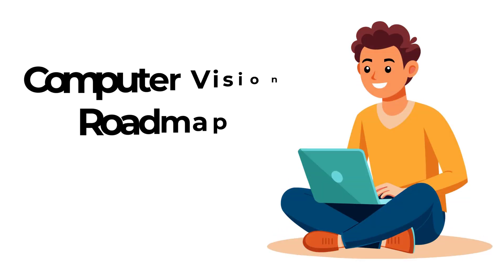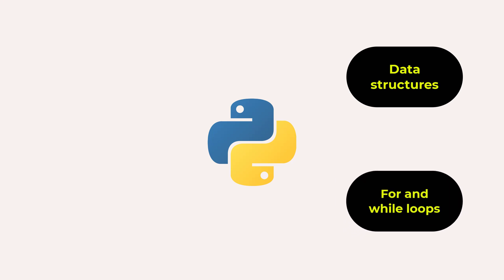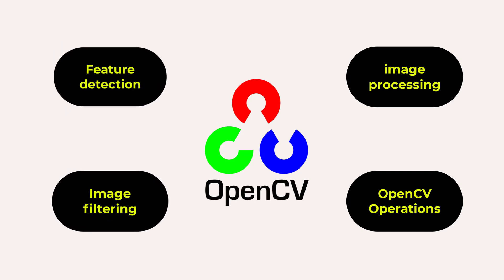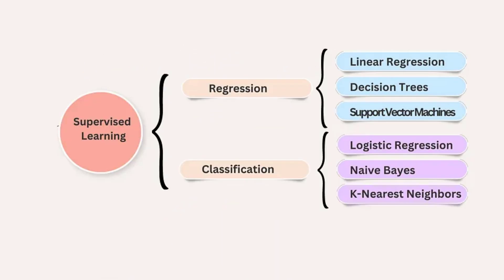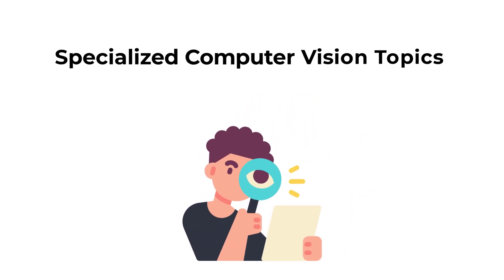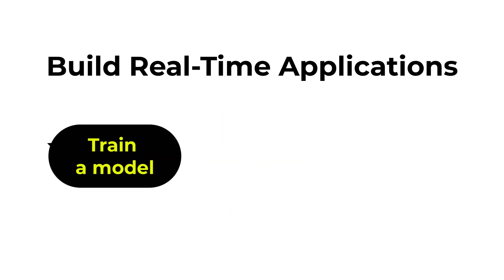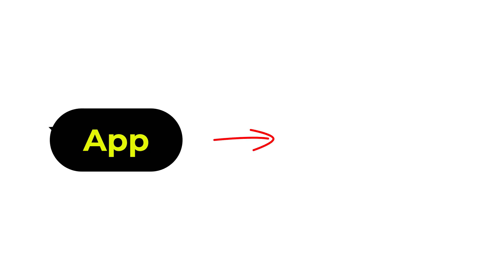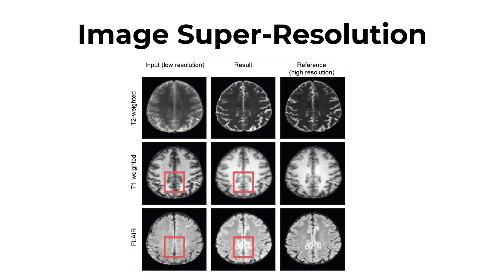Computer Vision Roadmap | How to be a CV Engineer?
Computer vision is a field of AI that enables computers to understand visual information. If you want to become a computer vision engineer, there are nine essential skills.

00:01 Intro
00:15 Computer Vision Projects
00:49 Learn a Programming Language
01:42 Computer Vision Fundamentals
02:24 Math Skills
02:57 Machine Learning
03:28 Deep Learning
04:06 Computer Vision Topics
05:05 Real-Time Applications
05:43 Software Skills
06:38 Real-World Projects

Hi guys, I'm a content creator on generative AI and data science, PhD. My goal is to create engaging content to make the latest AI technologies understandable for everyone.